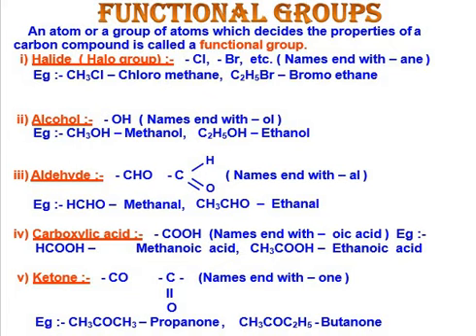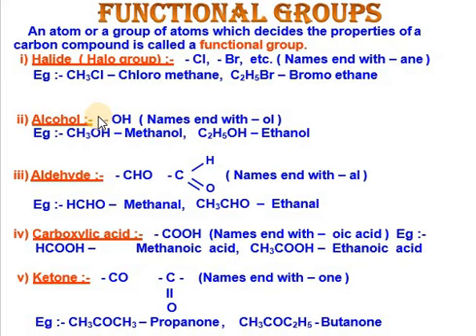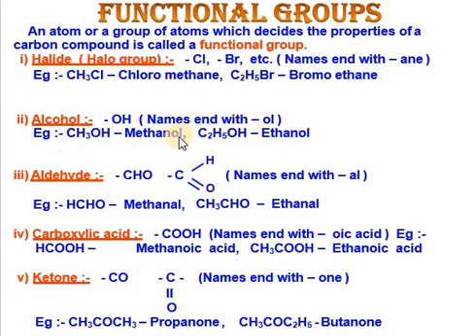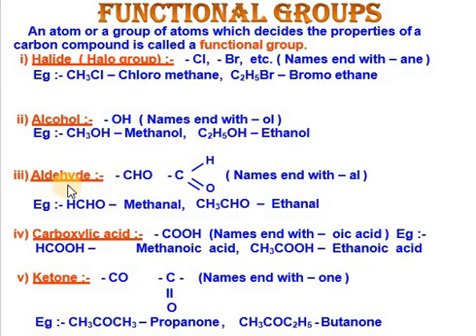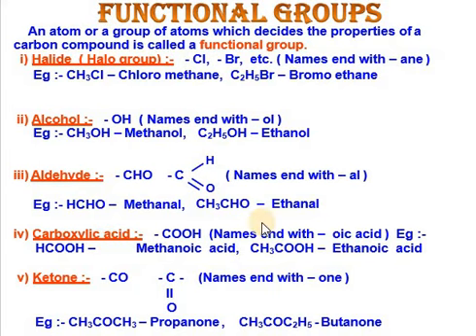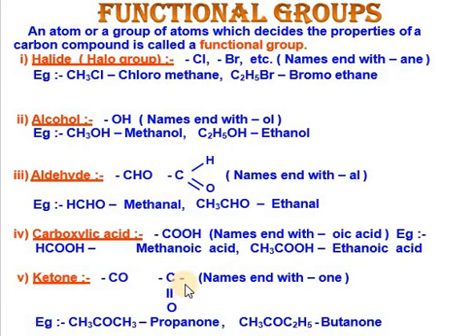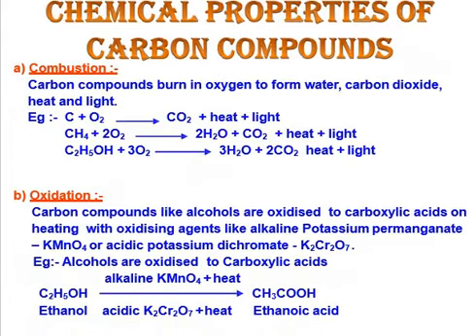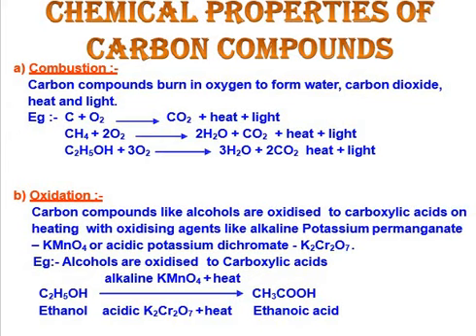Std 10-Chemistry- chap 4-video 6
ISOMERISM  and chemical properties of carbon compounds